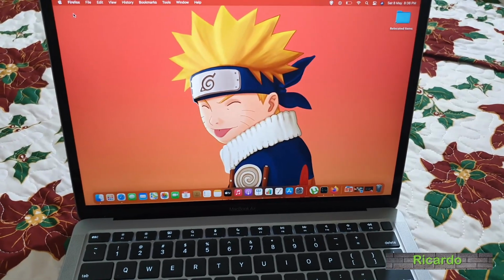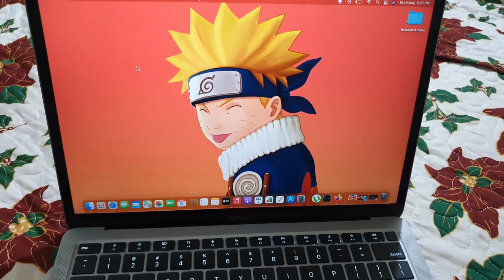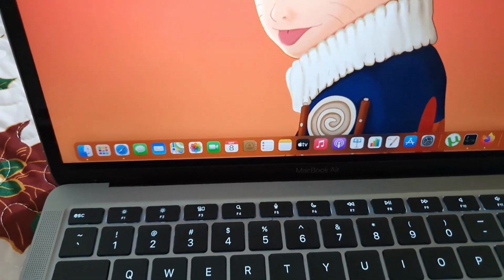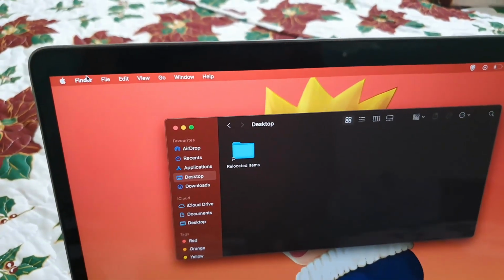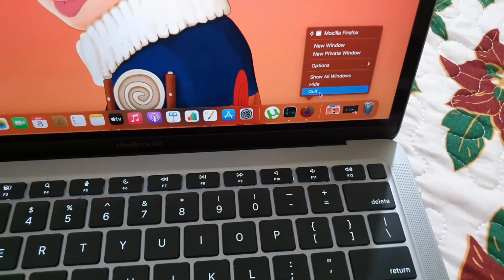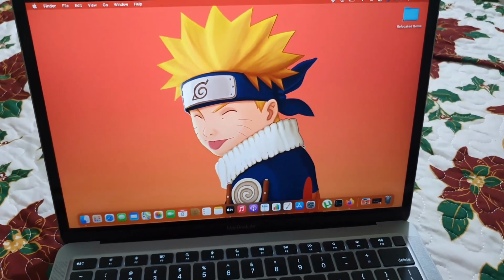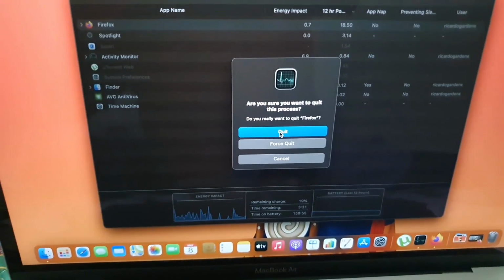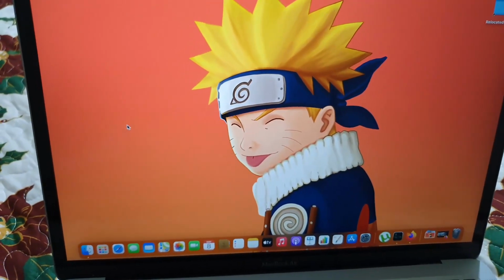How to Fully close Apps on Macbook 4 Methods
My guide will show you How to Fully close Apps on Macbook 4 Methods. First two methods can be used normally to close your Apps that are open and the last two in cases were apps are frozen or unresponsive.